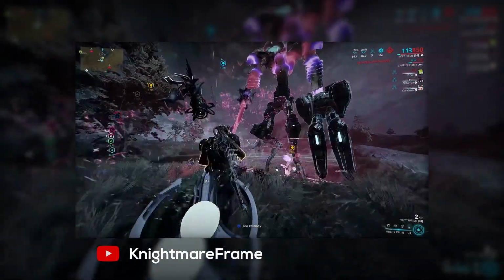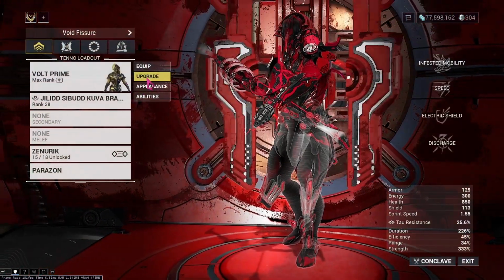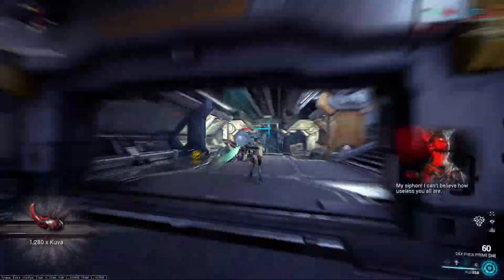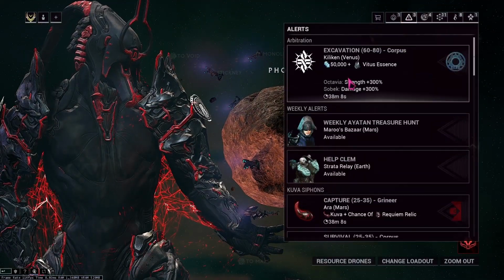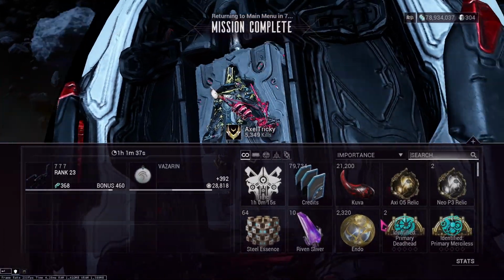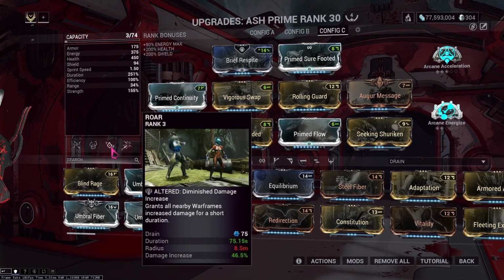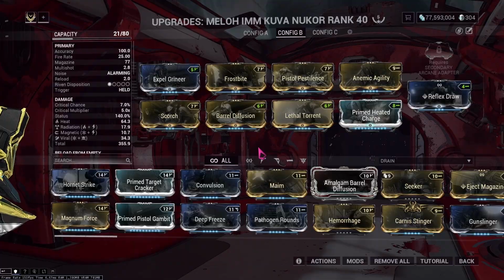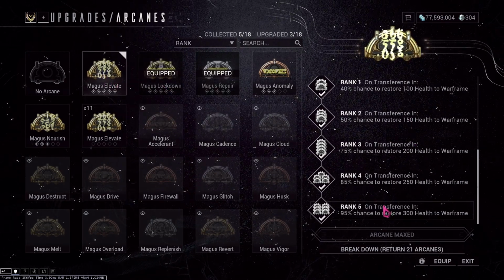THE BEST KUVA FARMS IN WARFRAME 2022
These are currently the best ways to farm Kuva in Warframe.

►Time Stamps:

0:00 Why you need Kuva
1:12 Quick Kuva Method
1:39 Builds
2:10 How to destroy a Kuva Siphon
2:48 Endless Kuva Methods
5:25 Optimized Kuva Farming Route
6:09 Warframe Builds for Endless missions
7:22 Weapon Builds
8:11 Focus School, Companions & Operator Arcanes